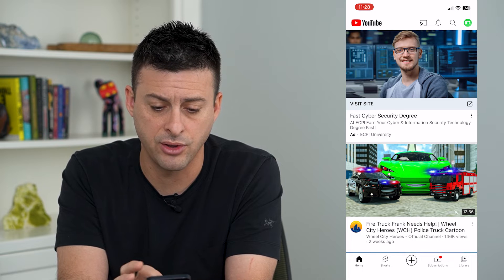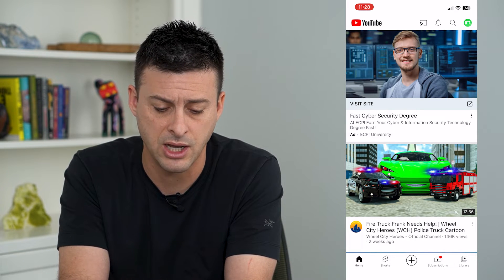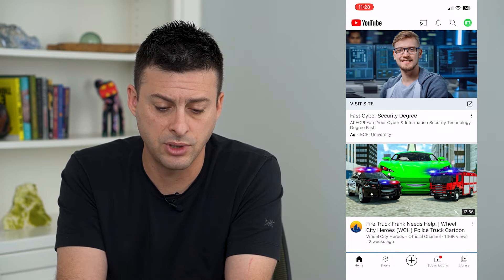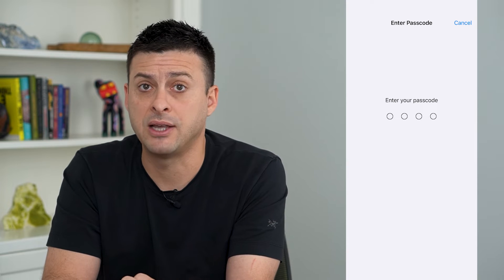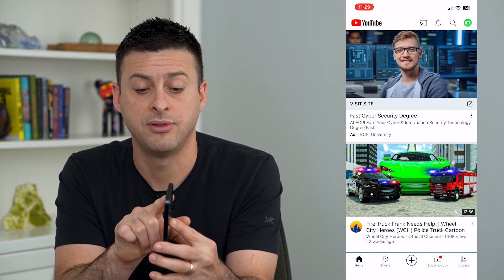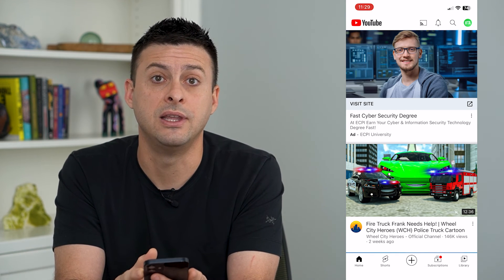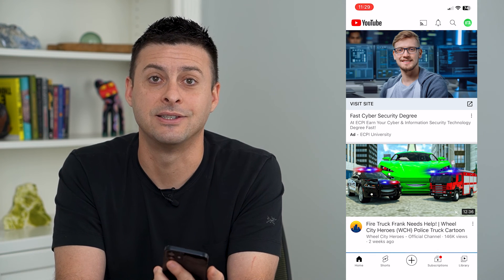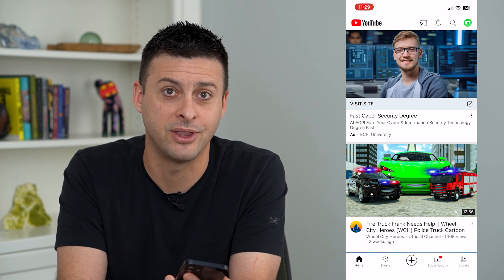How To Remove Guided Access If You Forgot Password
Let's remove the guided access lock on your iPhone even if you forgot the password to be able to turn it off.